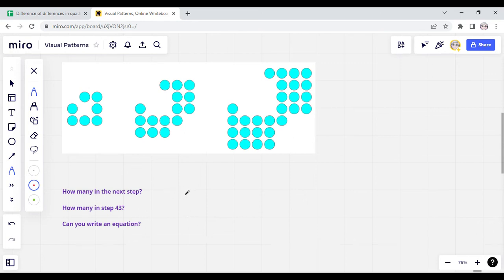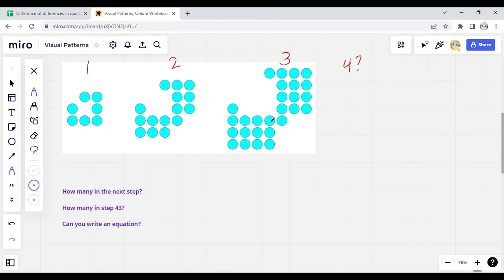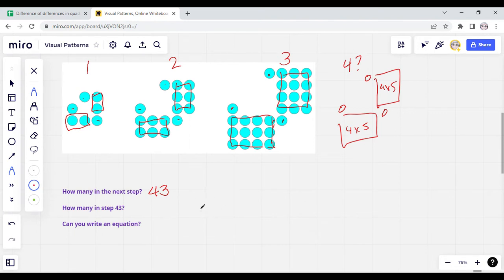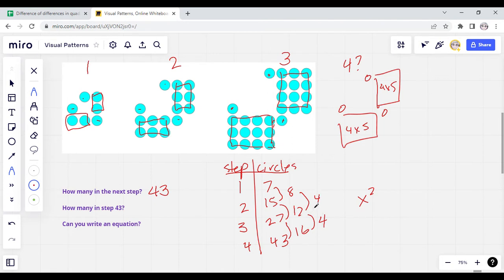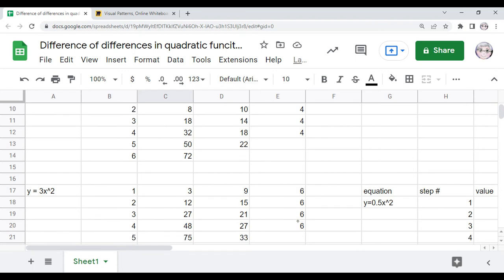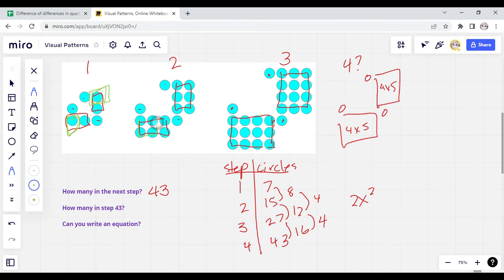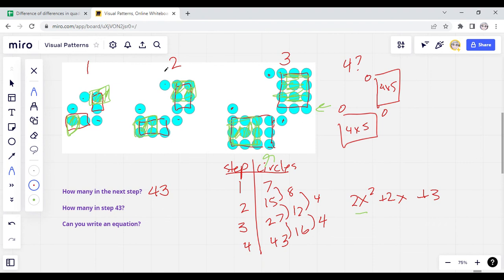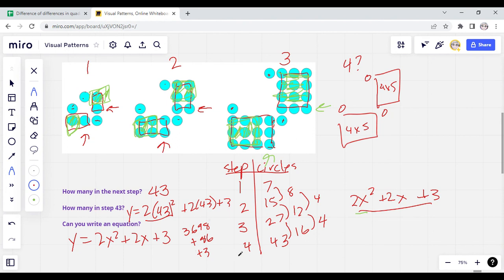Visual Pattern Challenge 61 - another tough one!